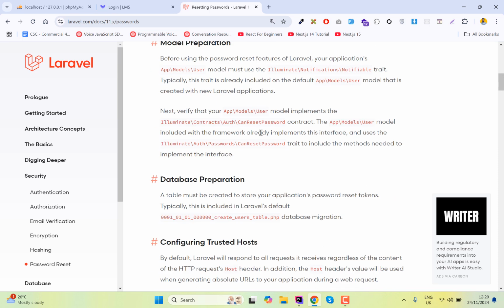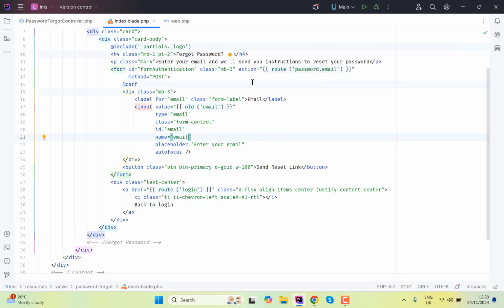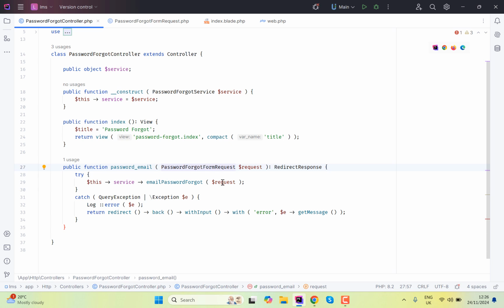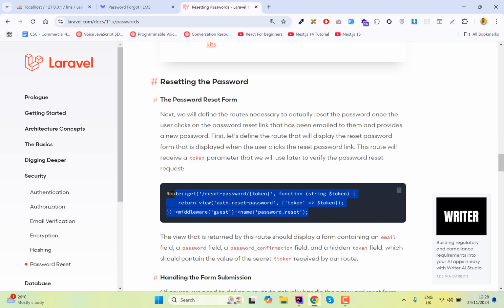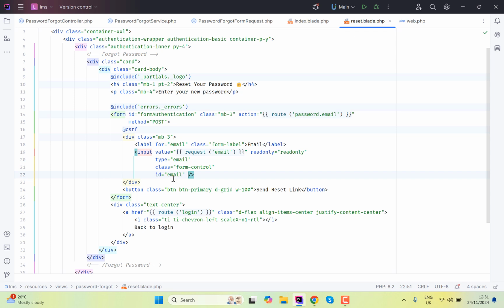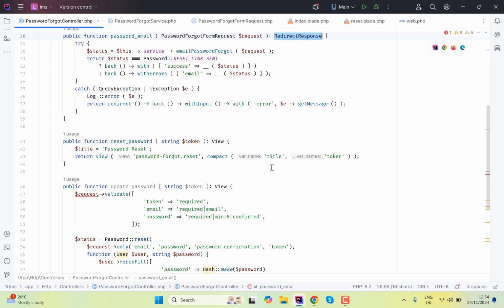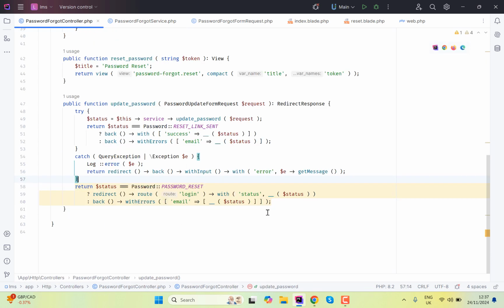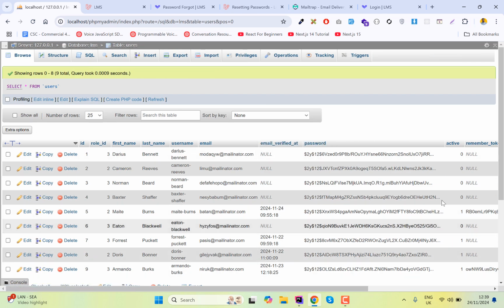Part 7- Learning Management System | LMS | Laravel | PHP